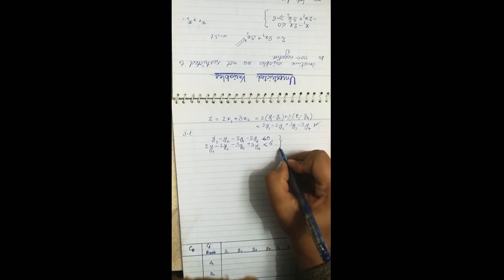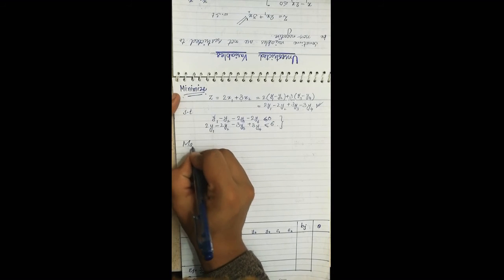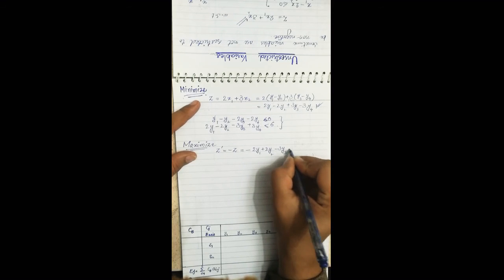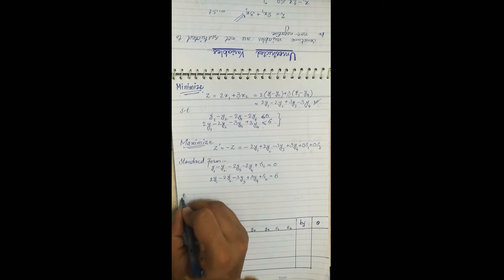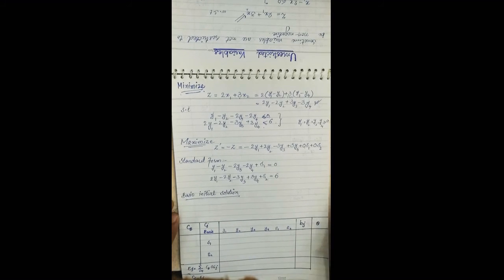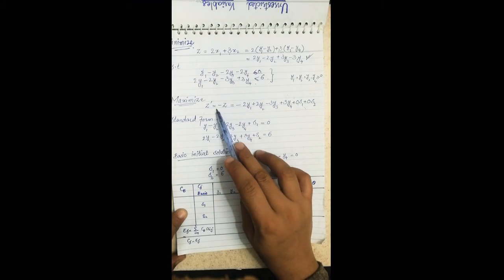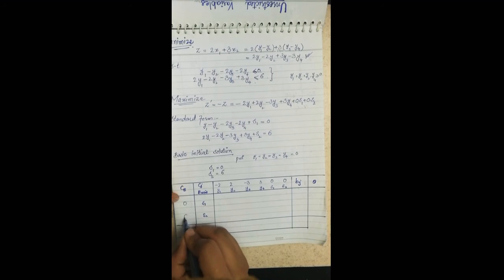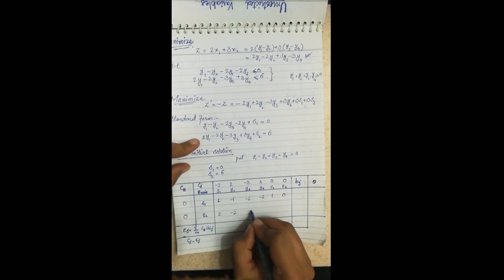Simplex method for unrestricted variables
Operation Research